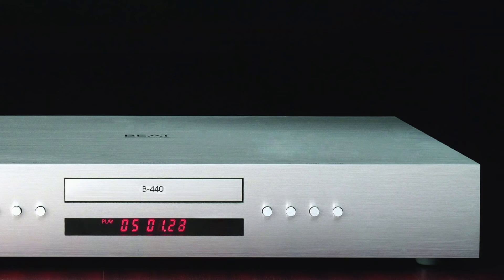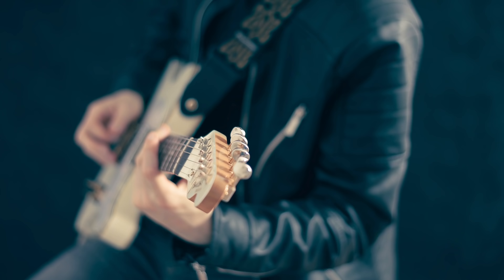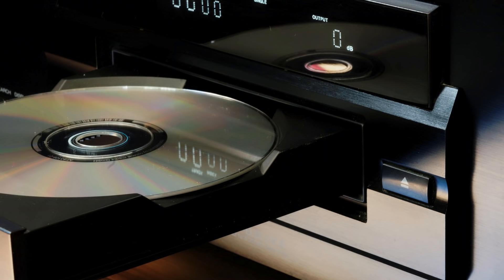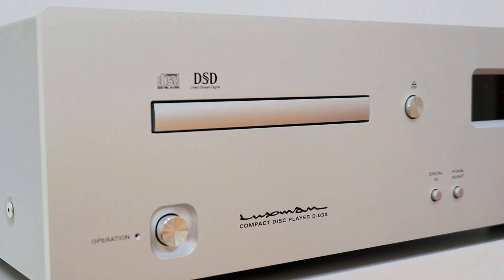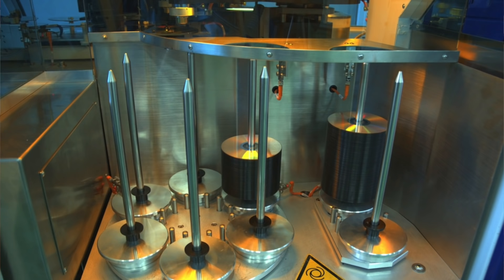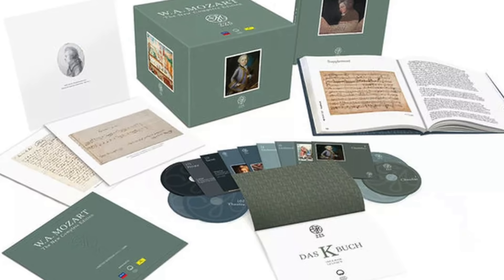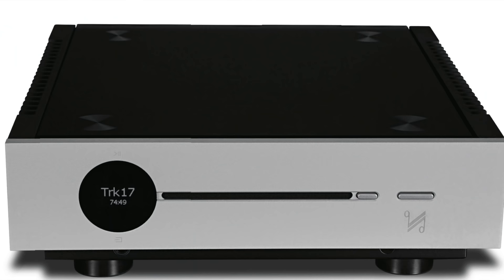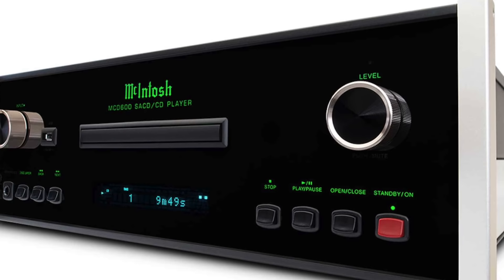BEGINNER'S GUIDE - CD PLAYERS FOR ALL. THEY AIN'T DEAD YET! HERE'S WHY YOU SHOULD BUY A NEW ONE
Paul Rigby firstly looks at broad issues regarding buying a CD Player then examines a range of CD Players from differing price points. Mainly aimed at the beginner, hopefully everyone can take something away from this one. (NOTE: The included hardware list is included for awareness *only*)

IMAGE CREDITS
Image by Albrecht Fietz from Pixabay
Image by S. Hermann & F. Richter from Pixabay
Image by Richard Mcall from Pixabay
Image by MichaelGaida from Pixabay
Image by OpenClipart-Vectors from Pixabay
Image by Thomas Breher from Pixabay
Image by Brett Hondow from Pixabay
Image by Dirk Schulz from Pixabay
Image by PixelAnarchy from Pixabay
Image by Bruno /Germany from Pixabay
Photo by Jorge Fakhouri Filho from Pexels
Photo by Andre Moura from Pexels
Photo by Bran Sodre from Pexels
Photo by Mati Mango from Pexels
Photo by Maor Attias from Pexels
Photo by Jayson Marquez from Pexels
Photo by Brett Jordan from Pexels
Photo by Kelly Sikkema on Unsplash
Photo by Shunya Koide on Unsplash
Photo by Chepe Nicoli on Unsplash
Photo by Szabo Viktor on Unsplash
Photo by Liam Briese on Unsplash
Photo by LUFANG CAO on Unsplash
Image by PublicDomainPictures from Pixabay
Image by Free-Photos from Pixabay
Image by Pexels from Pixabay
Image by Janko Ferlic from Pixabay
Image by Rudy and Peter Skitterians from Pixabay
Image by Schwoaze from Pixabay